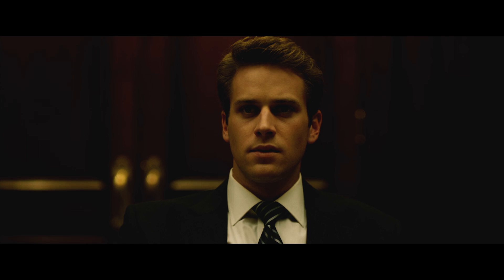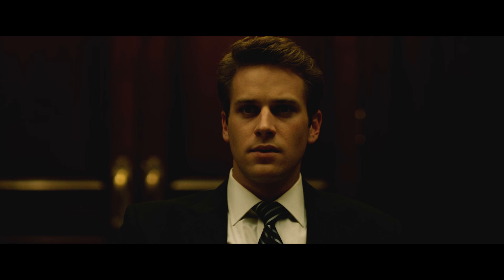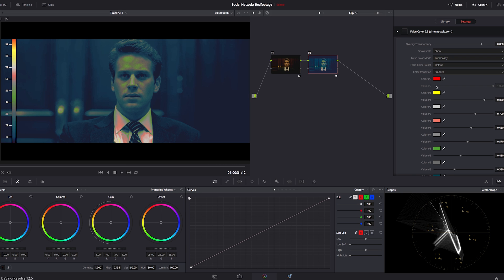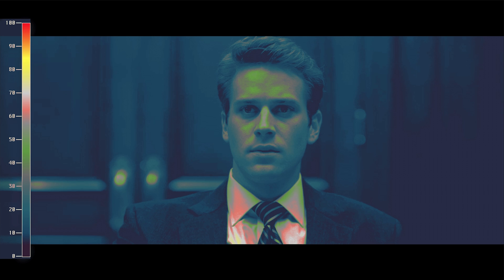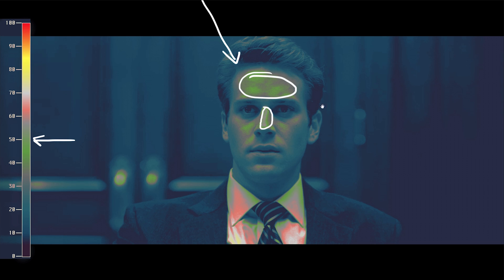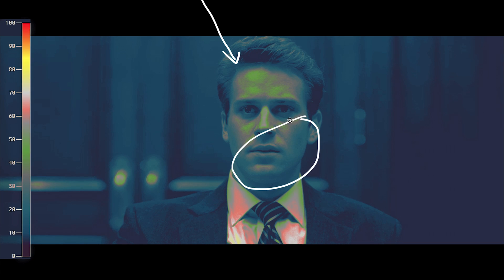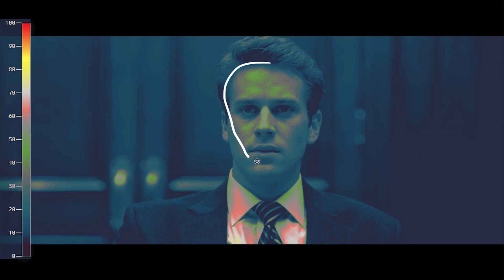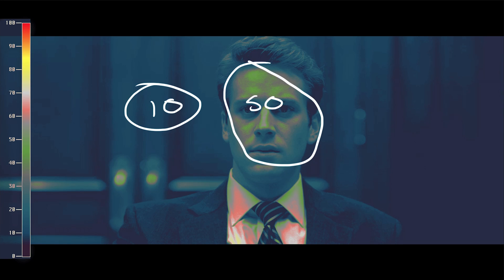HOW TO use FALSE COLOR: Applying on Set - Part 3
In Part three of this series I will show you how read and analyze false color so you can start figuring out what you like in others work to apply it to your own.

Programs
DaVinci Resolve

PlugIns
False Color Plugin

PS its worth it for the full version ^

Lensprotogo.com